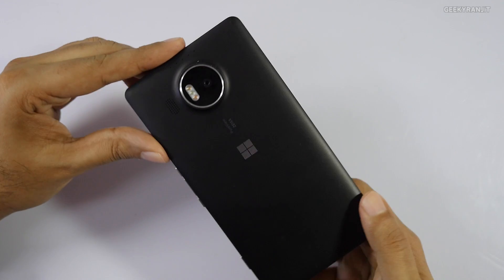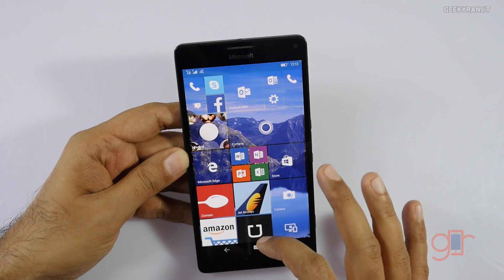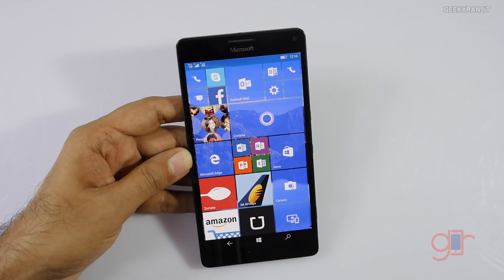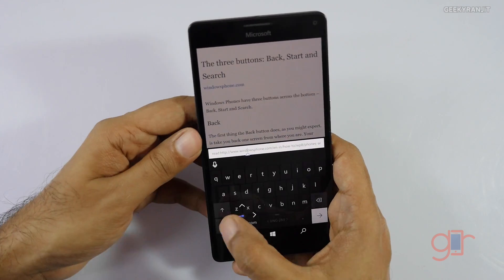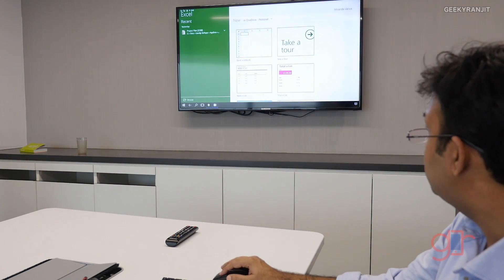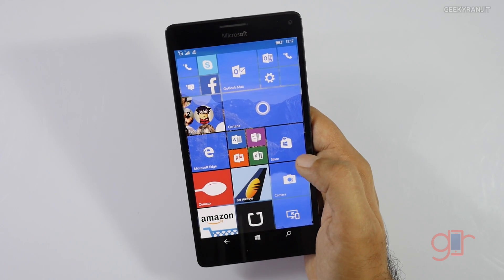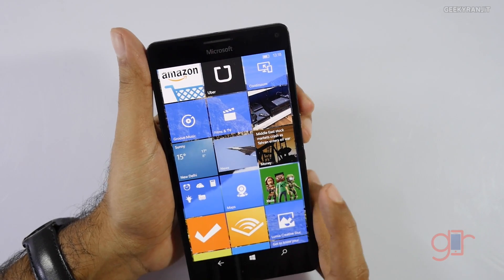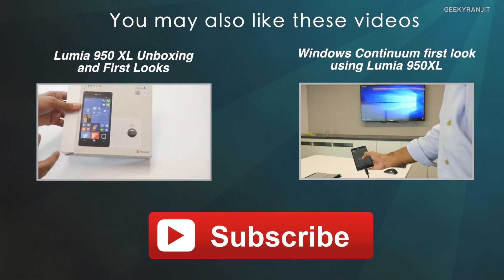Top New Features of Windows 10 Mobile using Lumia 950XL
New features found on Windows 10 Mobile and I show you my favourite new features using the Microsoft Lumia 950XL